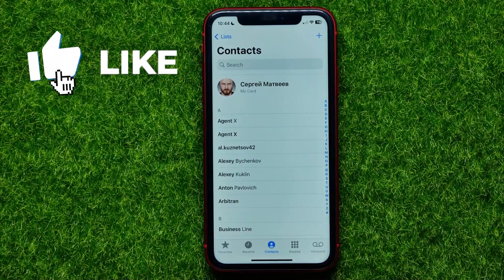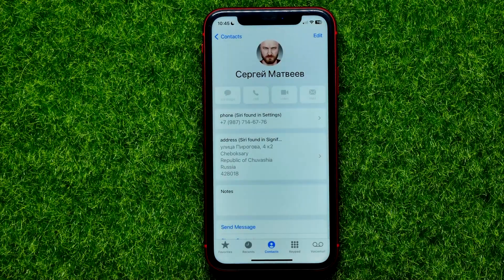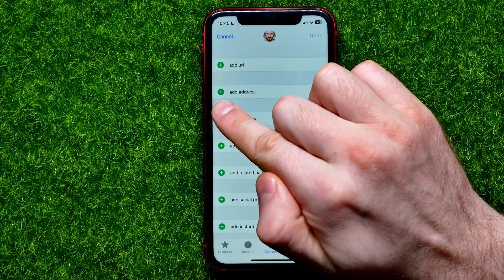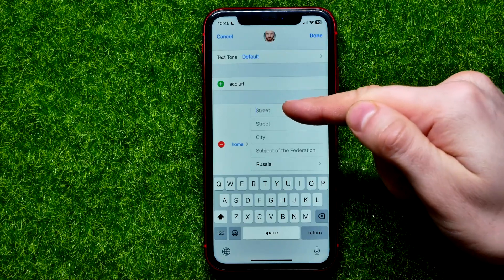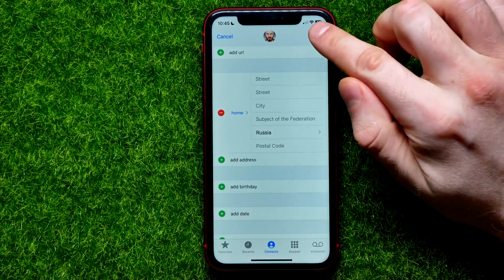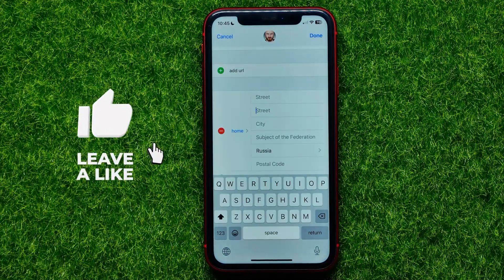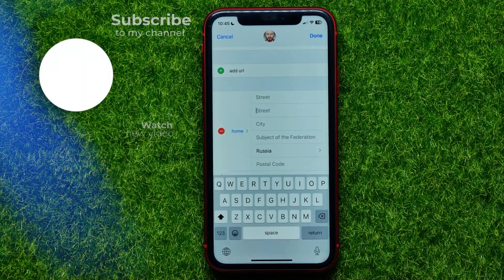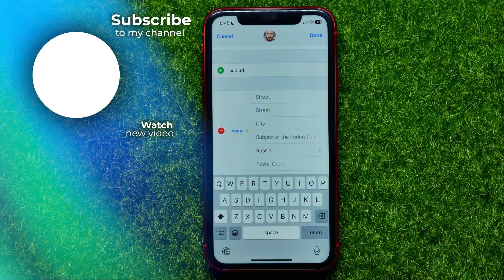How To Add New Home Address To Apple Maps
If you are looking for a video about how to add new home address to apple maps, here it is!
In this video I will show you how to use apple maps. Be sure to watch the video to the very end.